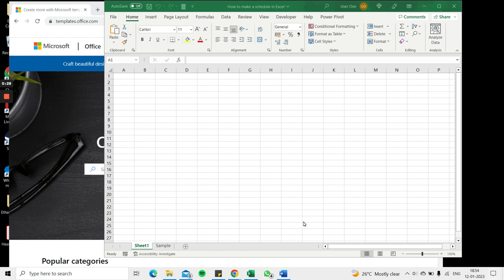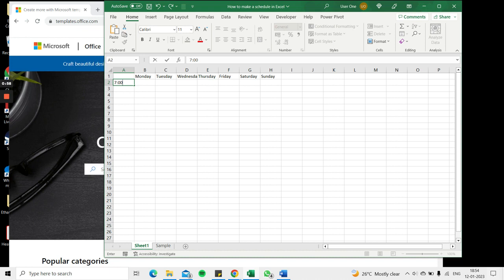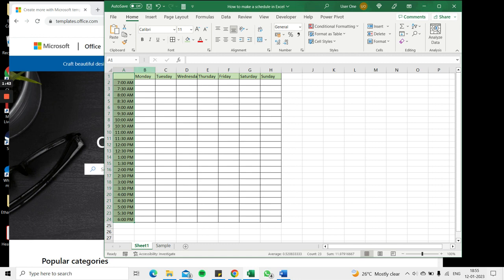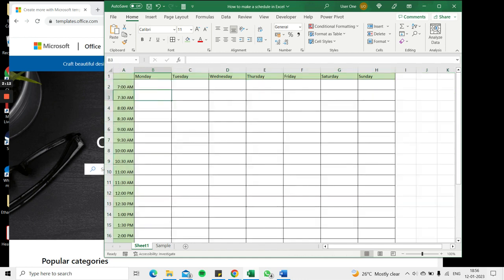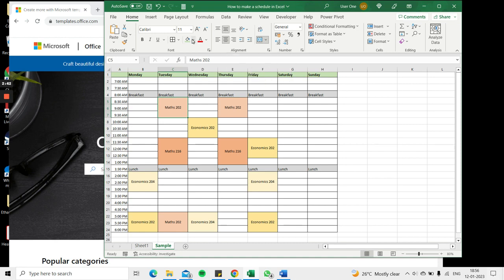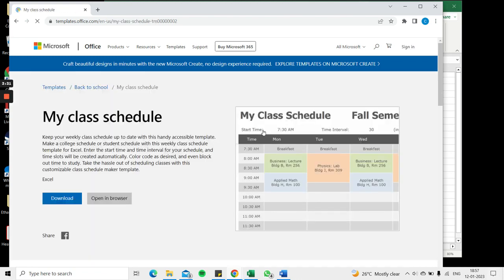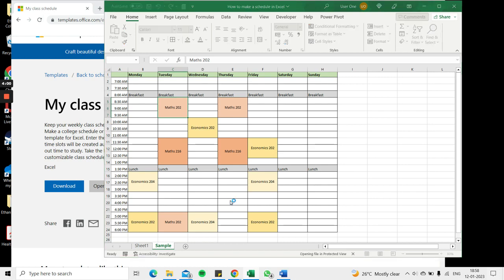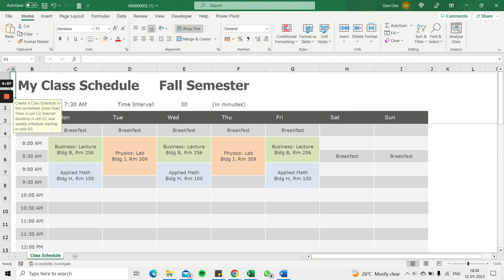How to make a schedule in Excel